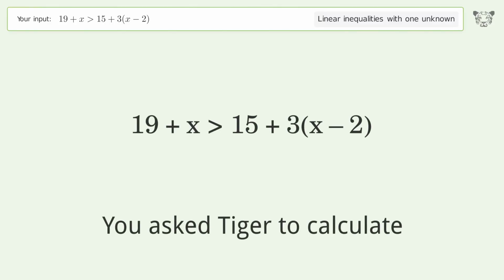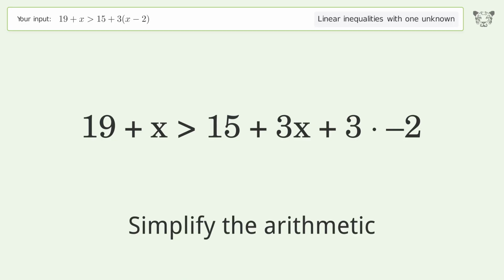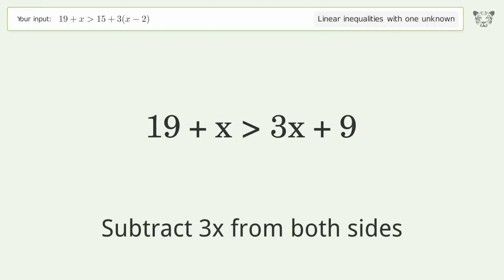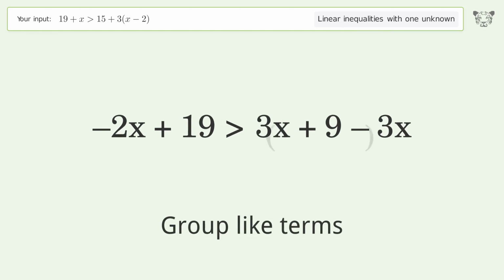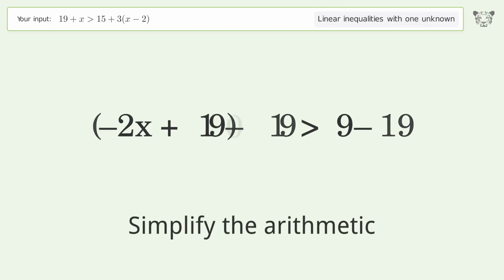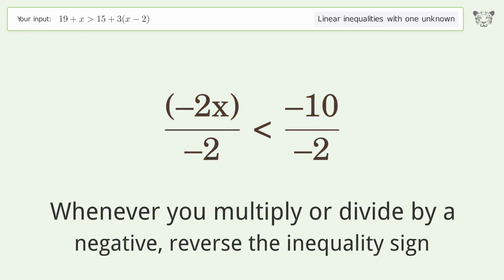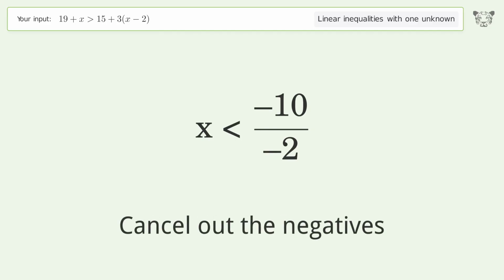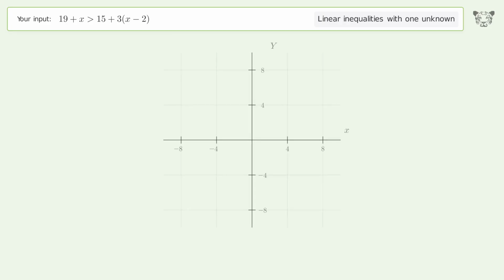19+x greater than 15+3(x-2) - Solve linear inequalities with one unknown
Solve 19+x greater than 15+3(x-2): Tiger Algebra shows you how to solve linear inequality 19+x greater than 15+3(x-2), with clear, step-by-step explanations.